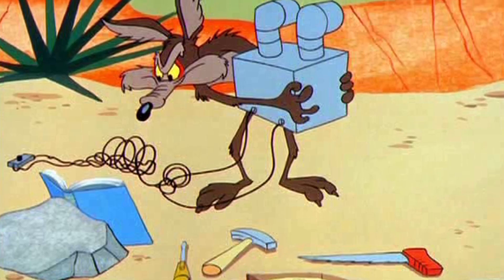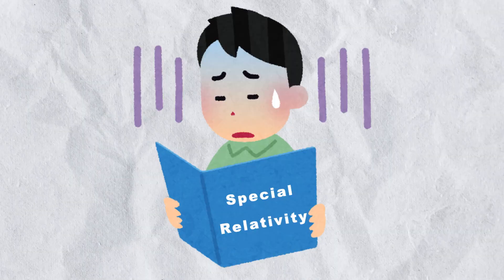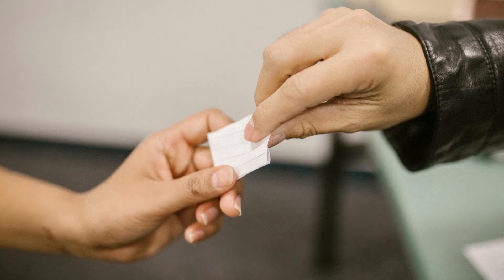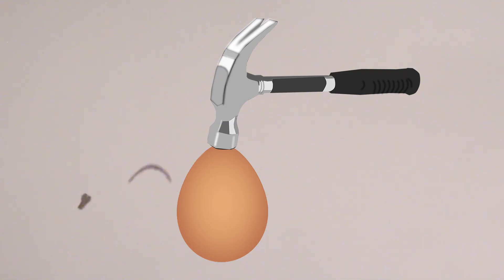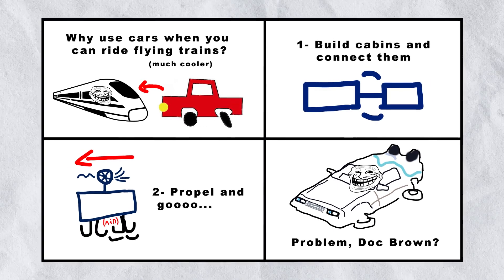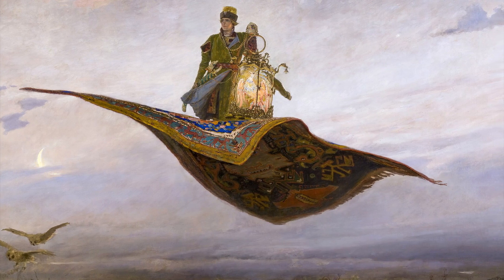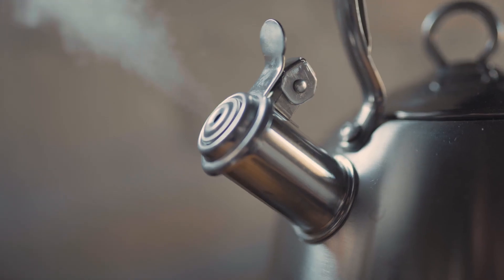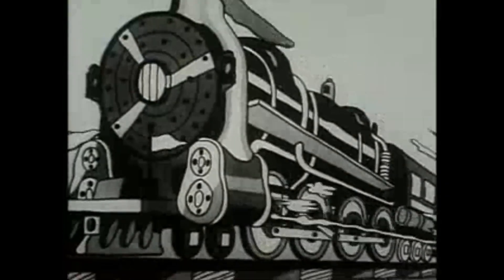why It works (or doesn’t) collection 3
Why It Works (or Doesn’t) and everything in between: a collection
(no AI is used to make my videos...)
PS 1: the first panel was sent to me by a viewer (they left no name)
PS 2: while the french aren't the only ones who made a hover train, they are credited for having the best prototype...